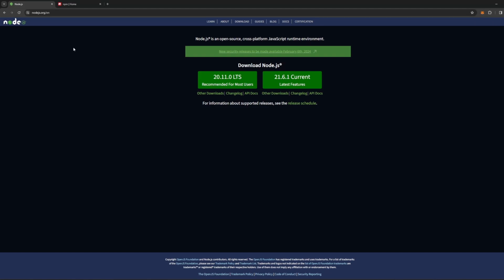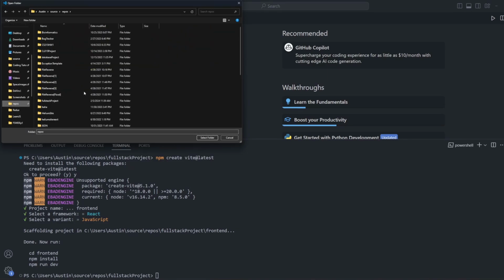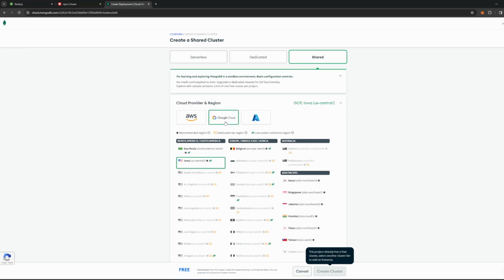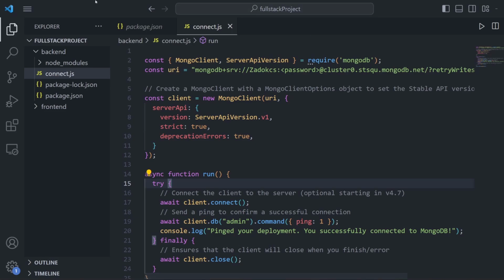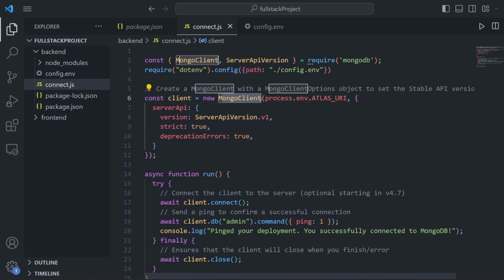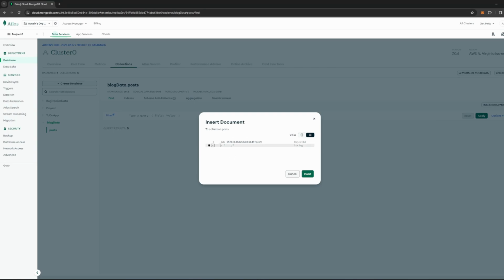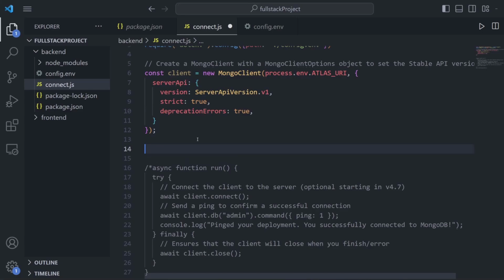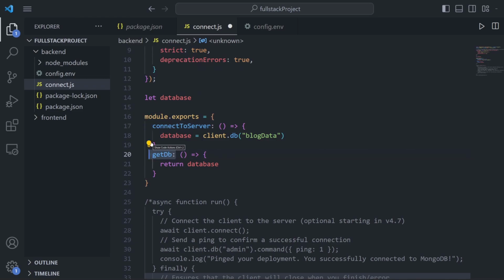MERN Tutorial: Ep 2 - MongoDB & Node Setup with Vite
Welcome back to our MERN Full Stack Web Dev course! In this episode, we’ll dive into creating a React project using Vite and setting up the backend with MongoDB.

Steps Covered:
Installing Node.js and npm
Setting up the project directory
Creating a React app with Vite
Configuring MongoDB and connecting it to our backend

Key Topics:
Full Stack Development
React.js Project Setup
Vite for React
MongoDB Configuration
Node.js Installation

Timestamps:
0:00 - Environment Setup
5:04 - MongoDB Setup
8:07 - Connecting Mongo to Code
13:12 - Creating a database + Sample entries
17:21 - IP Configuration
18:06 - Module.exports